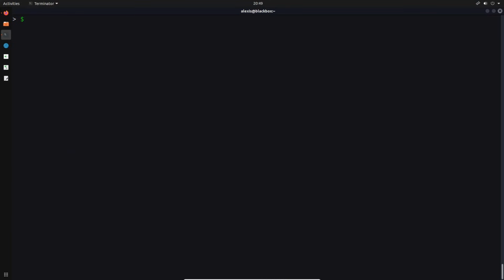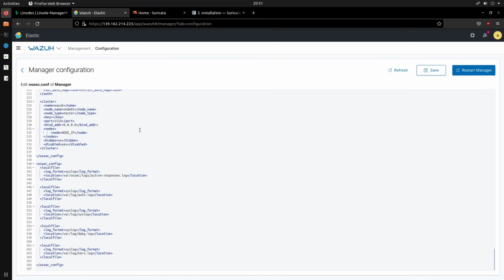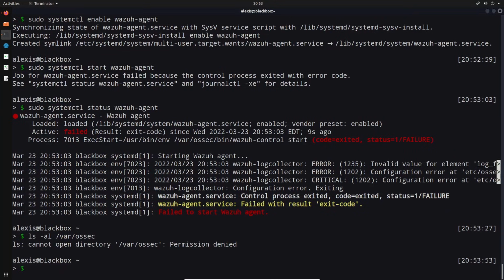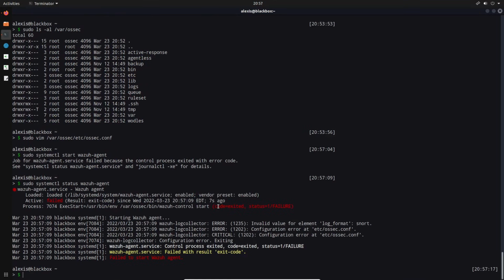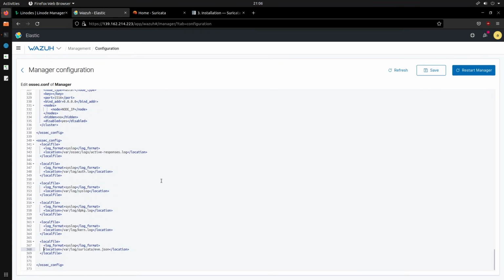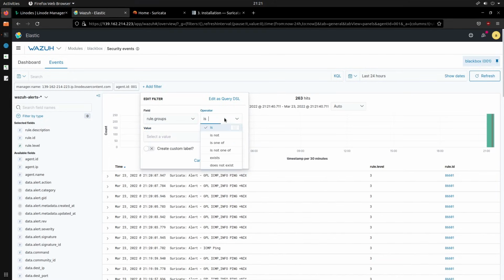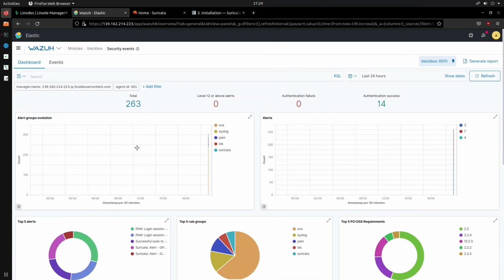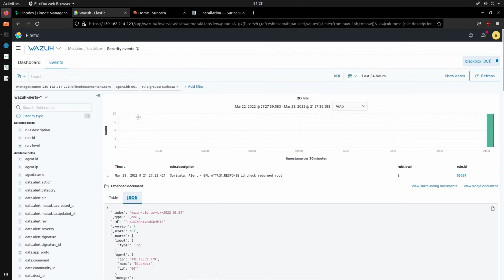Integrating Suricata With Wazuh For Log Processing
This video covers the process of integrating Suricata IDS with Wazuh for log processing. Suricata is a free and open-source threat detection engine. It does this by combining IDS, IPS, and network security monitoring.

Kiitos katsomisesta
感谢您观看
شكرا للمشاهدة